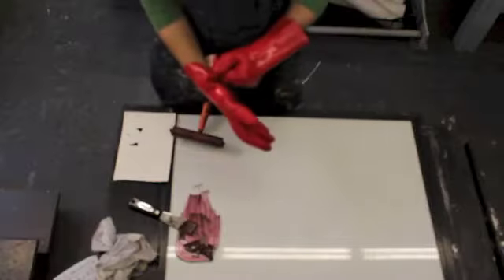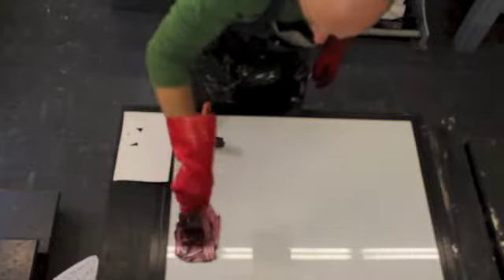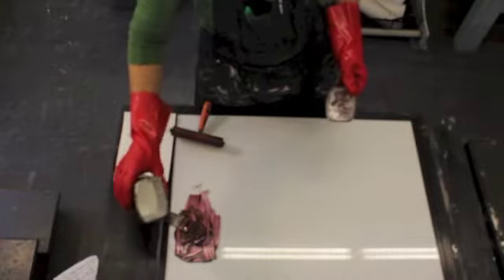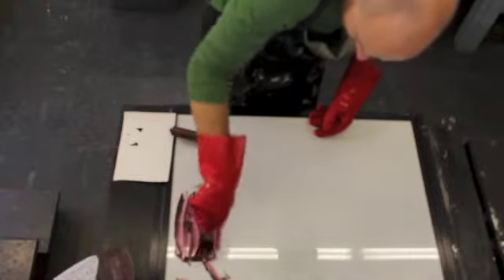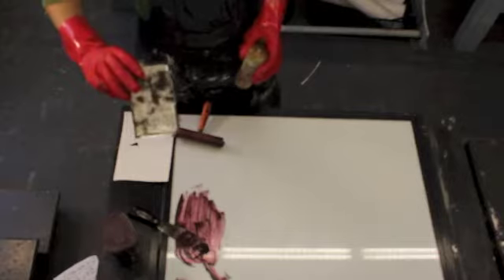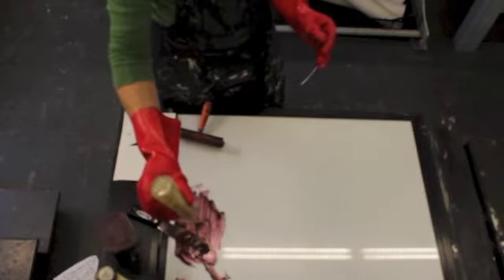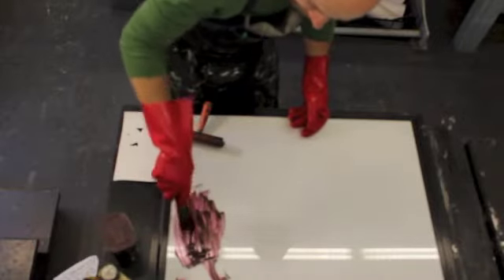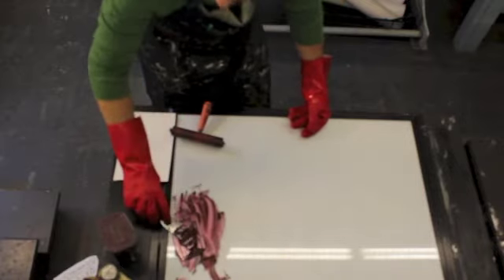Oil Based Ink Modification